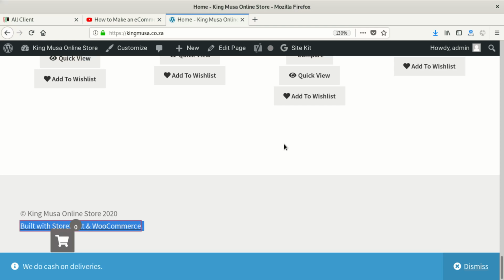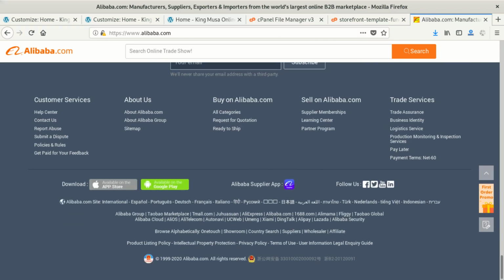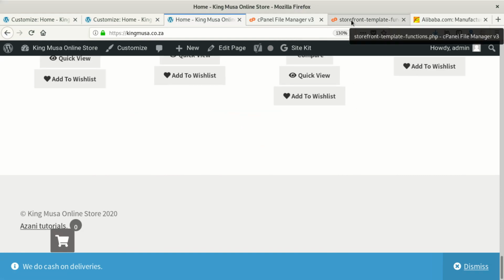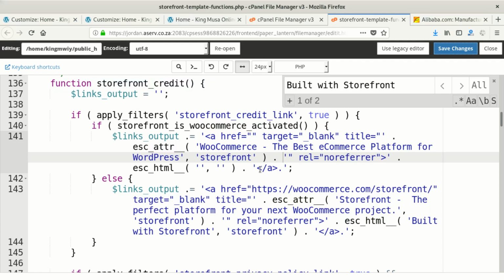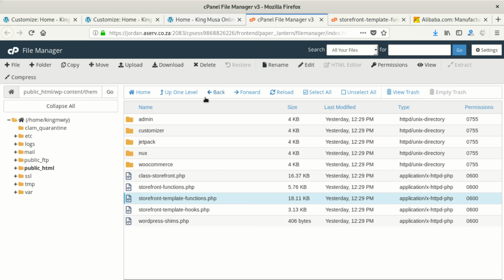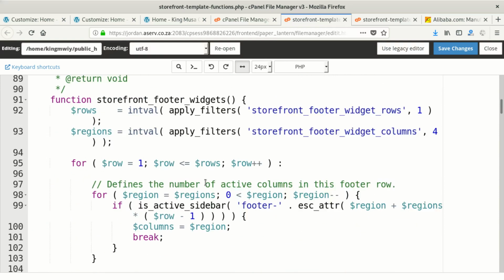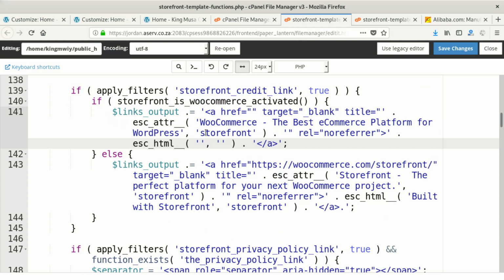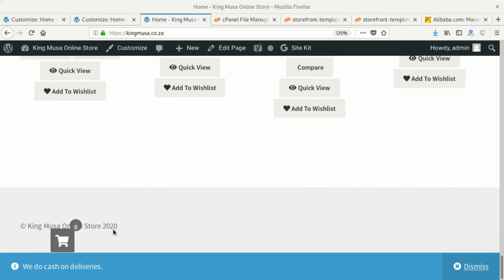StoreFront theme how to remove Built with StoreFront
To remove the "Built with StoreFront" text from the footer of your StoreFront theme in WordPress, you can follow these steps:

Log in to your WordPress Admin Dashboard: Go to your website's admin area by entering your website URL followed by "/wp-admin" (e.g., Enter your login credentials to access the dashboard.

    Go to Theme Customizer: In the WordPress dashboard, navigate to "Appearance"  "Customize." This will open the Theme Customizer, which allows you to modify various aspects of your theme.

    Select Footer Options: Look for an option that allows you to customize the footer. Different themes may have different ways to access footer options, so check the Theme Customizer for any footer-related settings. Sometimes, the option to modify the footer may be under "Footer" or "Footer Widgets."

    Remove or Modify Footer Text: Once you find the footer options, check if there is a field for adding custom text or copyright information. If there is, you can remove or modify the "Built with StoreFront" text from there. Simply delete the text and leave the field blank if you want to remove it completely.

    Save Changes: After making the necessary changes to the footer, click on the "Save & Publish" button in the top-left corner of the Theme Customizer to save your modifications.

    Clear Cache (if applicable): If you have caching plugins or a content delivery network (CDN) enabled, clear the cache to see the updated changes on your website.

If the "Built with StoreFront" text is not easily editable through the Theme Customizer, you may need to check the StoreFront theme settings or consult the theme documentation for specific instructions on how to remove or modify the footer text. Keep in mind that modifying the theme's code directly is generally not recommended, as it may be overwritten when the theme is updated, and it can lead to compatibility issues.

Always ensure that you have a backup of your website before making any significant changes to your theme or settings.